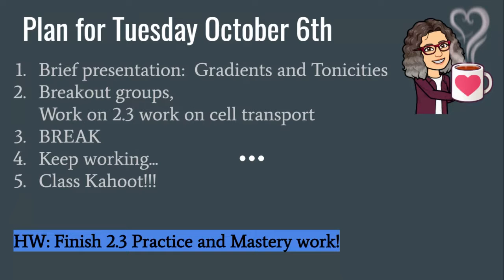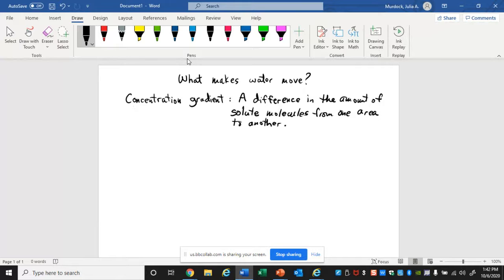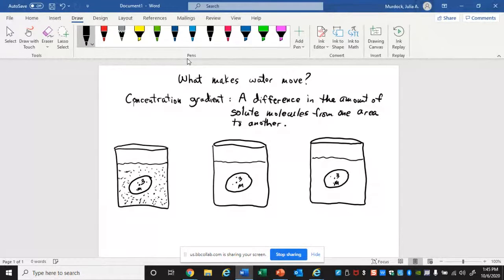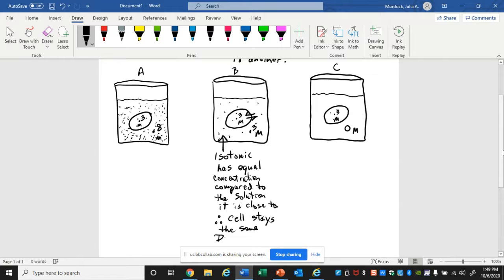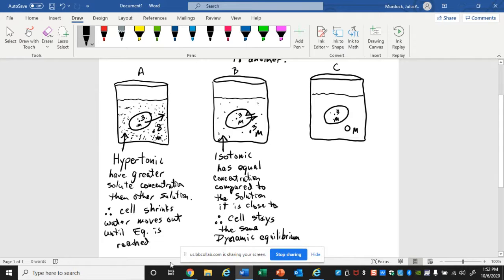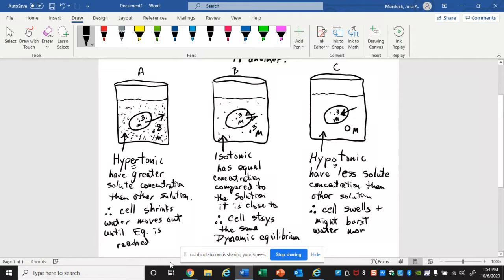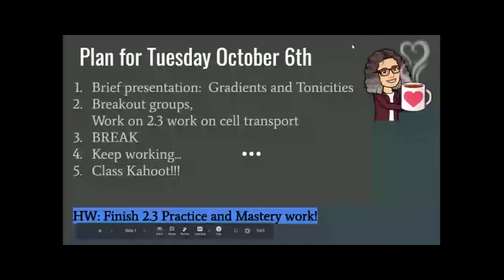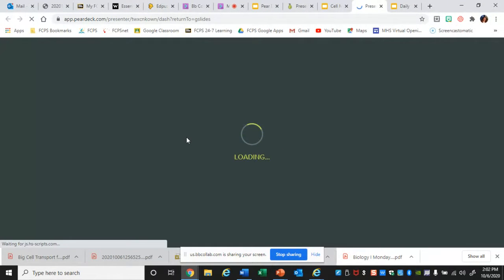Mrs Murdock Explains gradients and tonicities